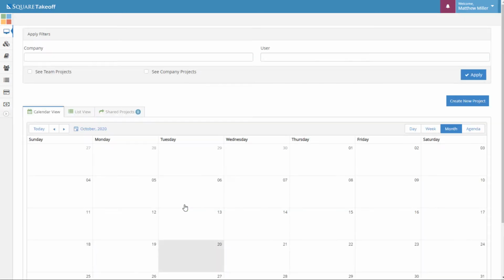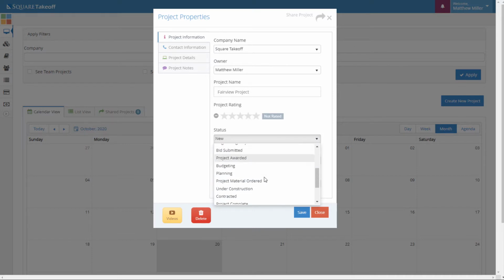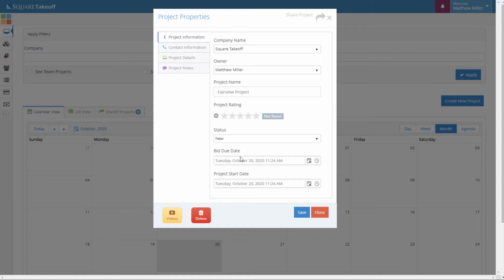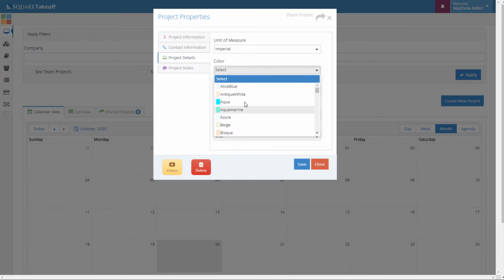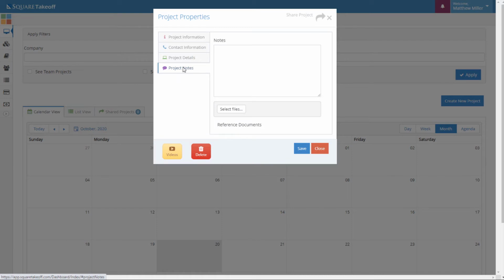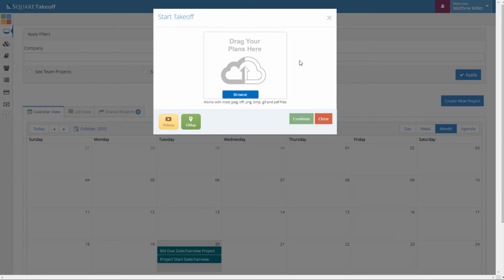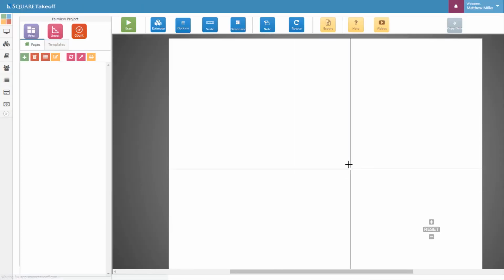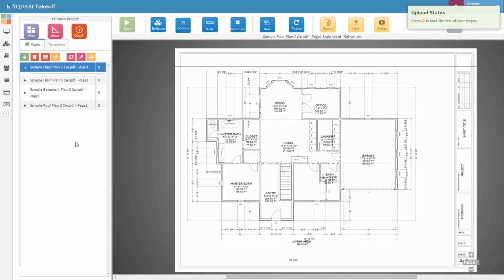How To Create Your 1st Project in Square Takeoff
The following video explains how to create your first project within Square Takeoff the fastest and easiest online takeoff™ and estimating software.